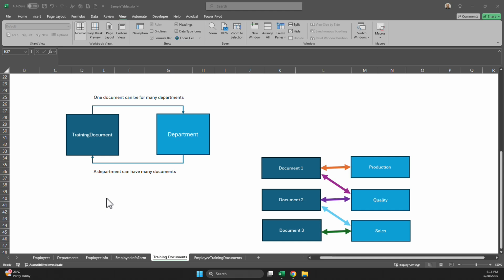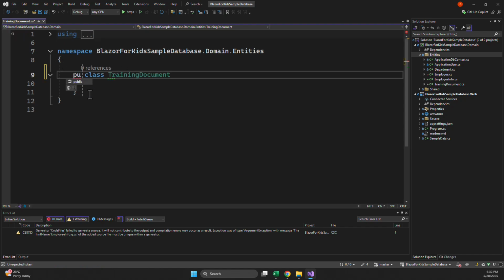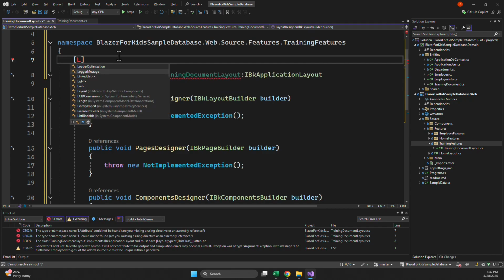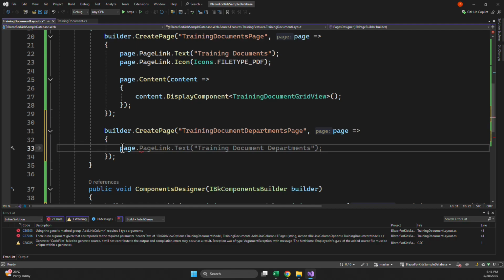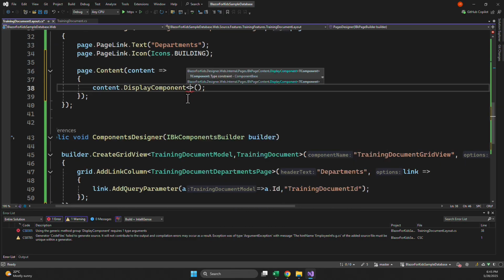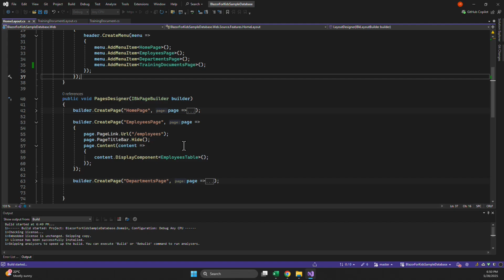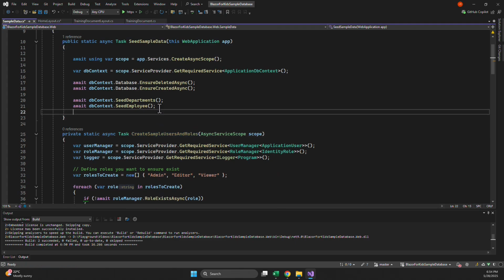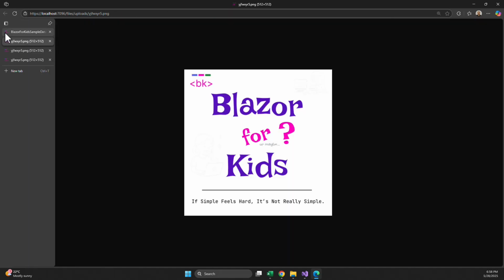Create Database part 3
🎬 Create Database - Part 3 | Many-to-Many Relationship & Document Access

In this third part of our tutorial series, we continue building our sample database using the Blazor For Kids framework! 🚀

In this episode, we:

Created a new entity called TrainingDocument 📄

Set up a many-to-many relationship between TrainingDocument and Department 🏢

Built a GridView to list and add documents with ease

Designed an editor for managing the many-to-many relationship, so each document can be linked to the departments that are allowed to access it 🔐

This video shows how easy it is to work with complex relationships using the Blazor For Kids framework — ideal for beginners and young developers who want to build real-world applications quickly and with confidence!